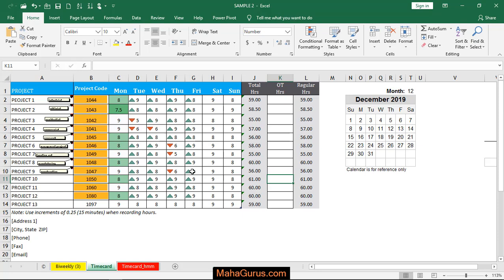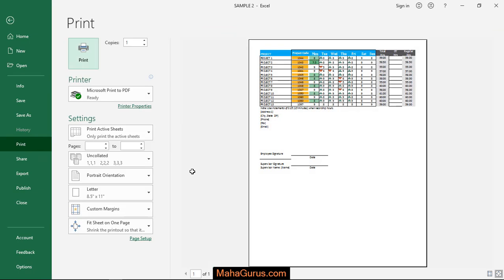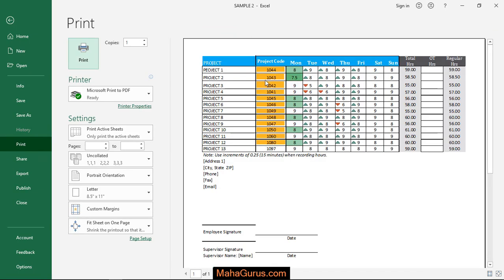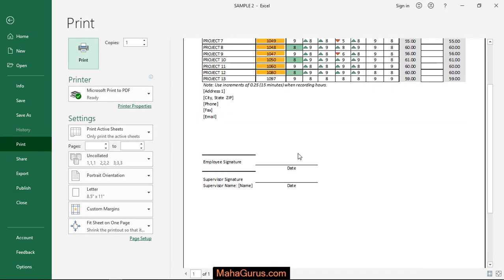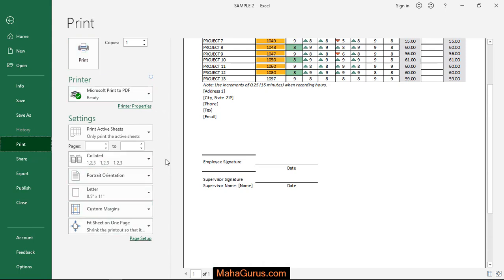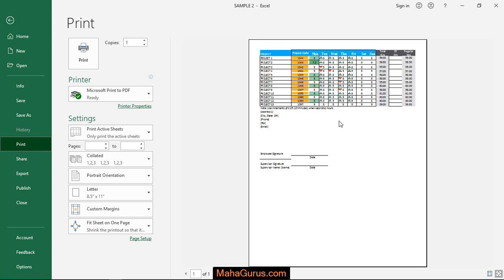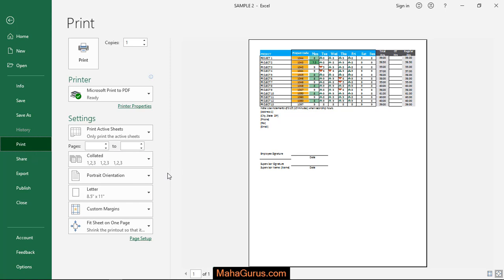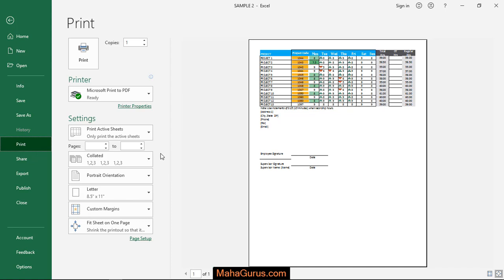Collated Page Print Setting in Excel- Collated Print Setting in Excel Tutorial